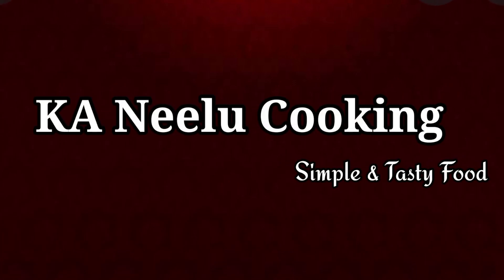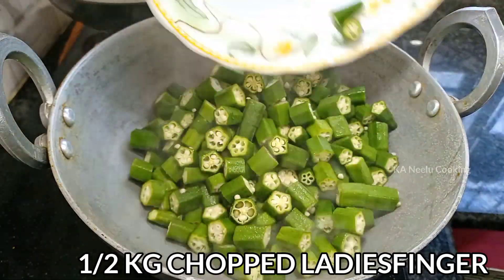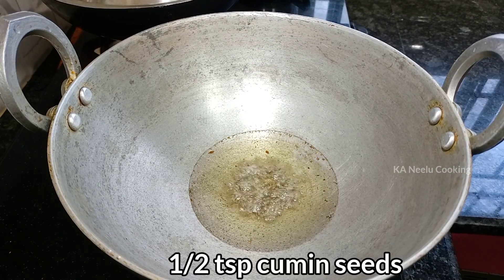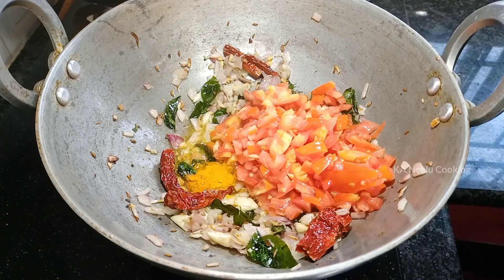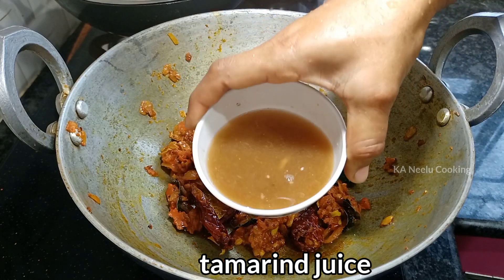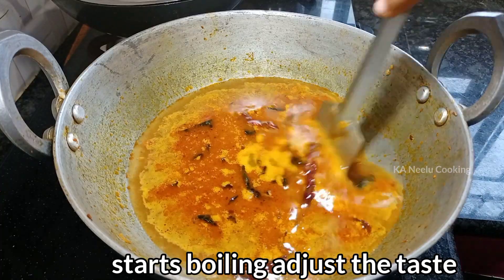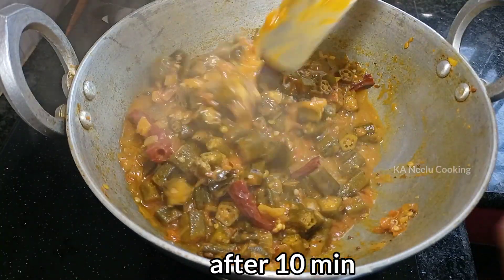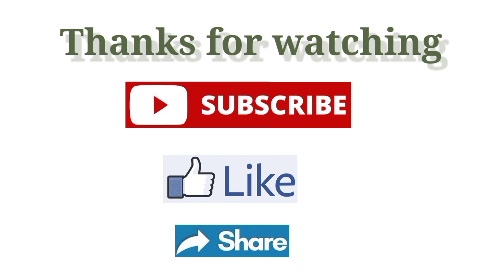ಬೆಂಡೆಕಾಯಿ ಗೊಜ್ಜು ಚಪಾತಿ ರೊಟ್ಟಿಗೆ 👌😋 | Bendekayi Gojju Recipe | Ladies Finger Curry | Bendekayi Palya